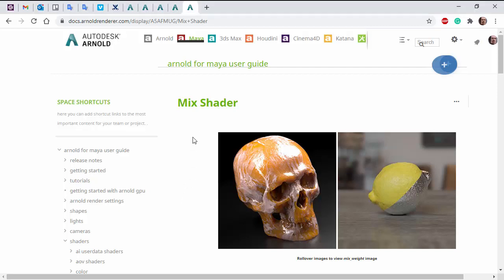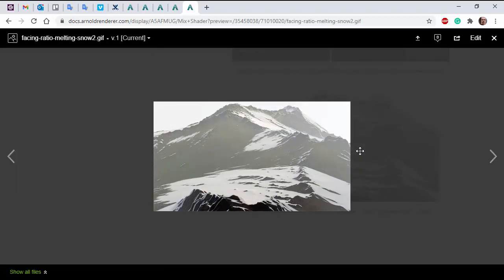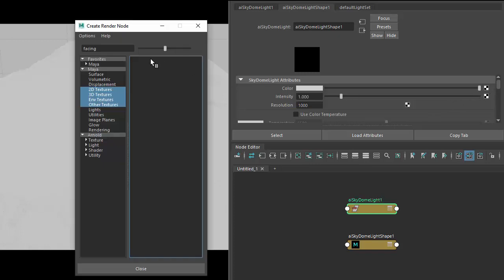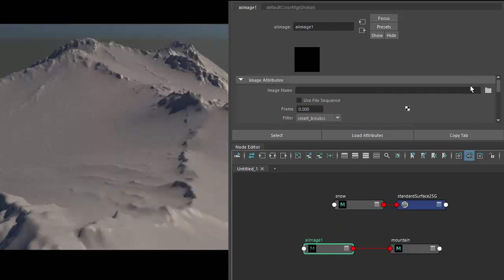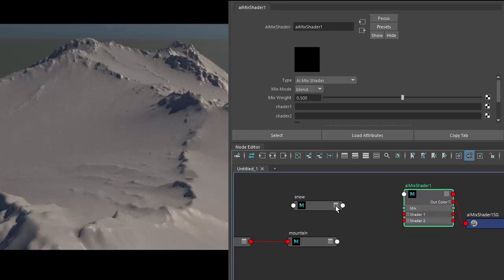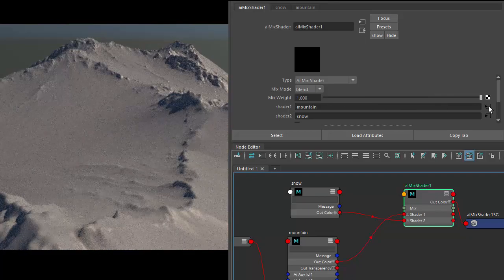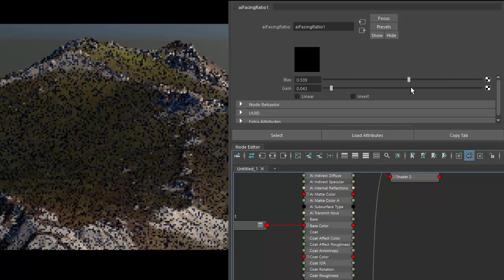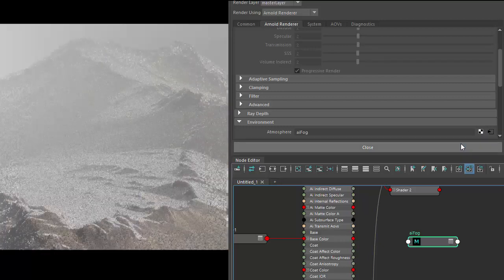Arnold tutorial - Using the mix shader in MtoA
This video shows how to create a snow melting effect using the mix_shader combined with the facing_ratio shader.